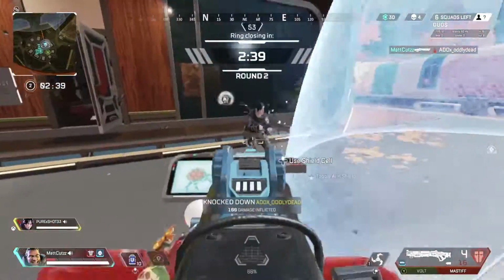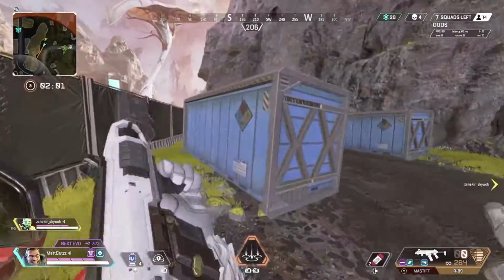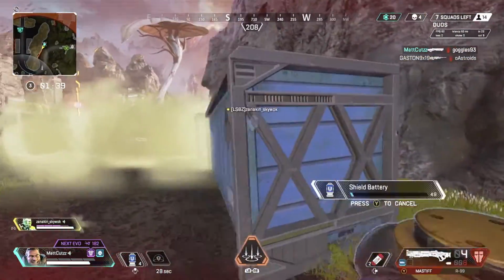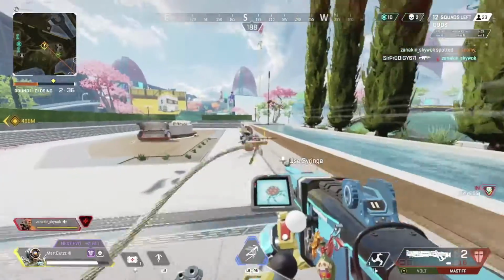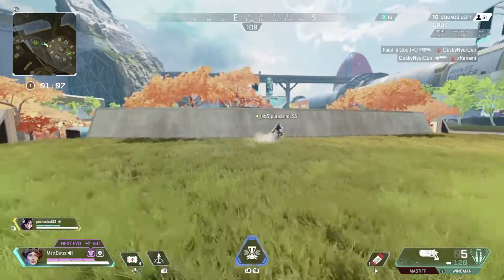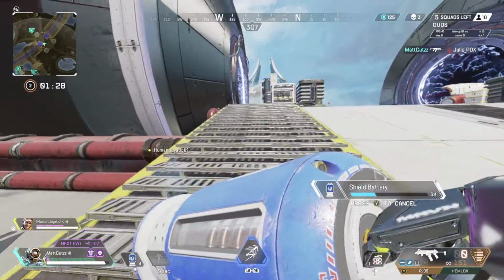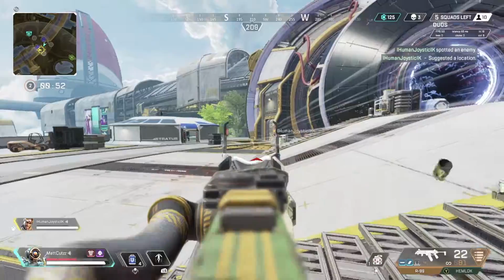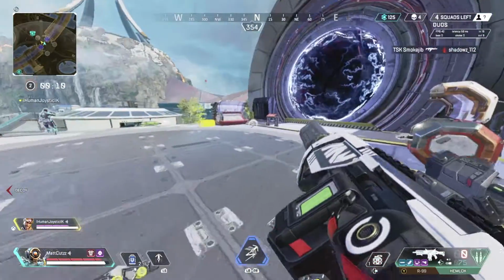Apex Legends - How To Use The Mastiff/ 5 Tips And Tricks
This Video We go over how to use the Mastiff, also how to improve with it. The Mastiff is a very strong Gun In Apex Legends and these tips will forsure help.